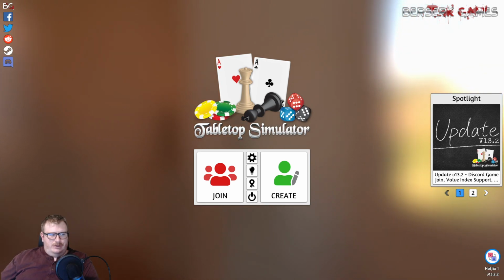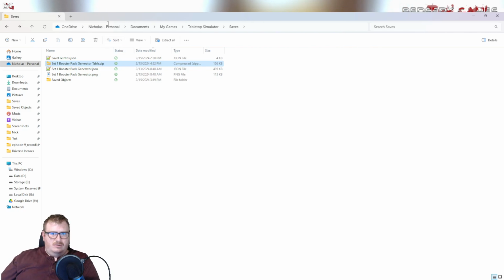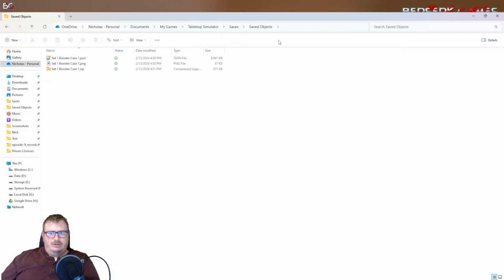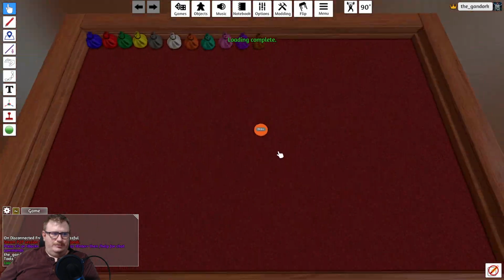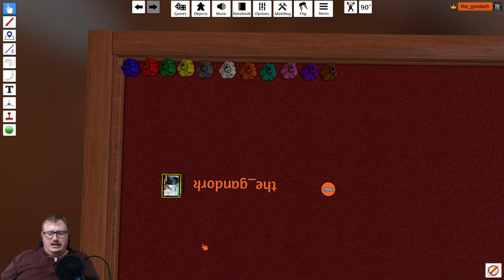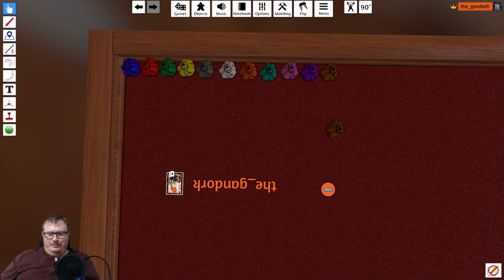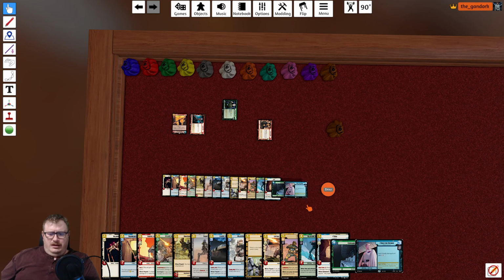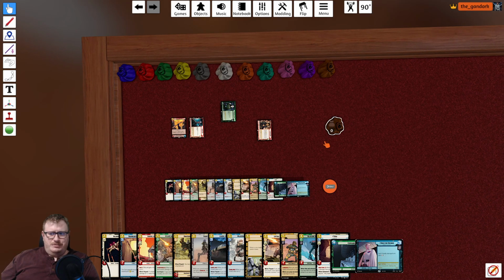TTS Set 1 Booster Pack Gen Tutorial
Just a quick how to video on how to make TTS Booster packs using the booster pack generator I created